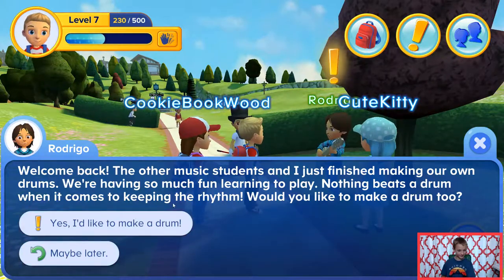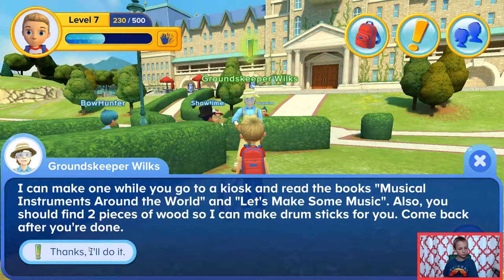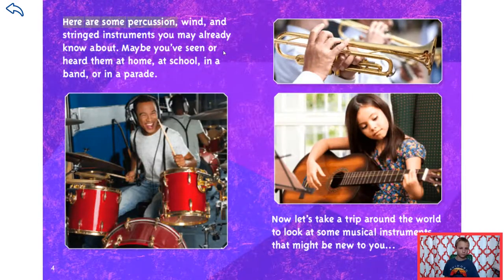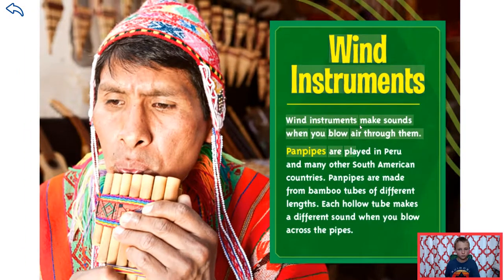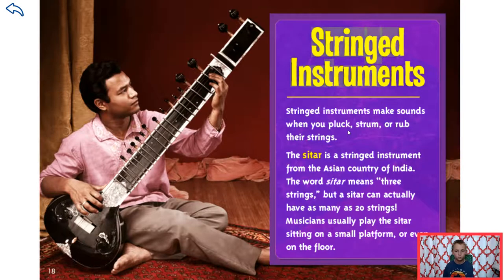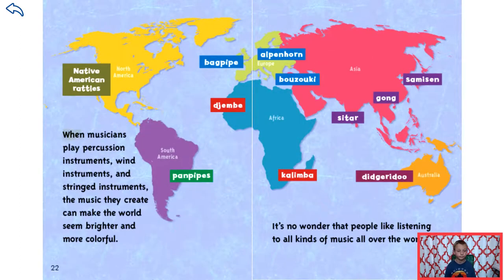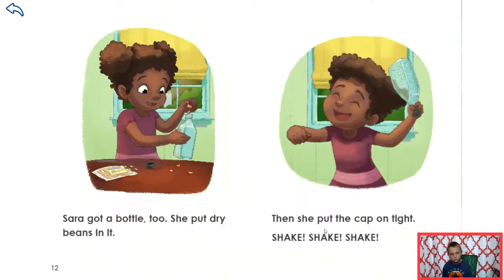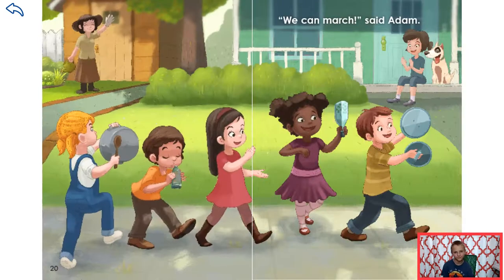Adventure Academy: Drum Roll !!! Quest #20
Do you like musical instruments?  If you do check out this drum quest video so you can see how to make your own drum in adventure academy